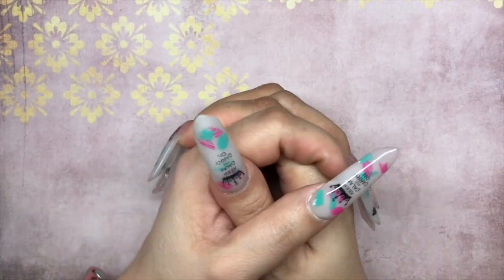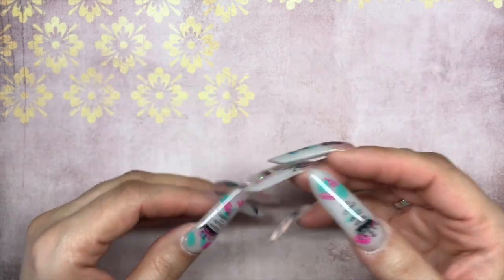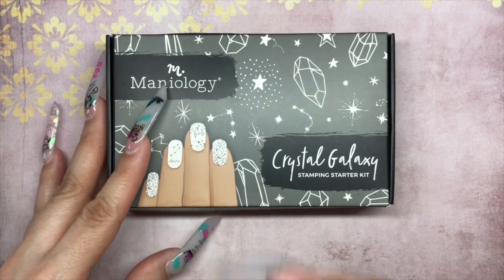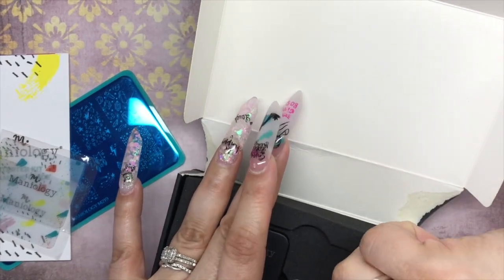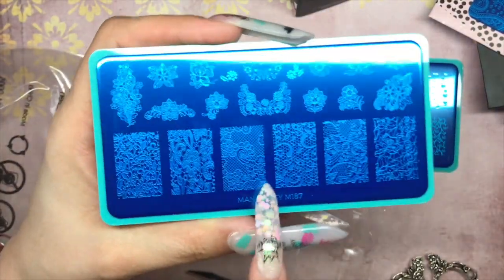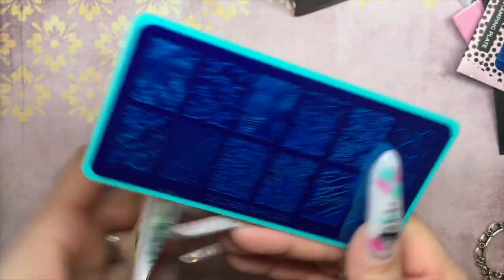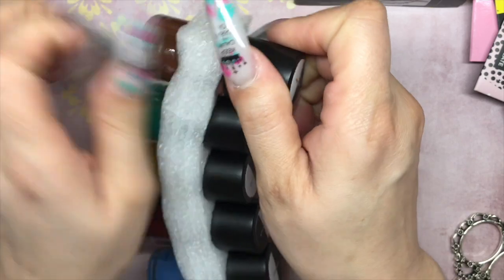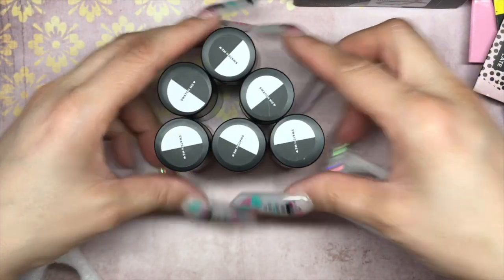Look What I Found watching YouTube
Hi guys! I’m Lizzy and I’m just starting my nail journey. I’m excited to show you what I can do and hope that you enjoy what I have to show you.

I’m not a licensed Nail Technician but I am working on getting my education and one day becoming one.

Starts: 5/29/2022 and Ends: 6/4/2022

Winner will be announced on 6/5/2022.

Hopefully the rules and entry details are clear and easy to follow. GOOD LUCK EVERYONE! 🥰